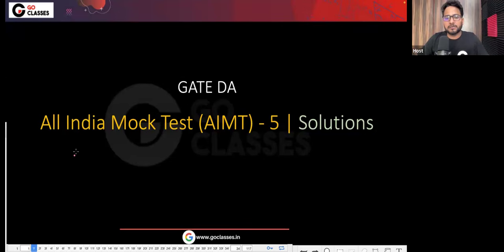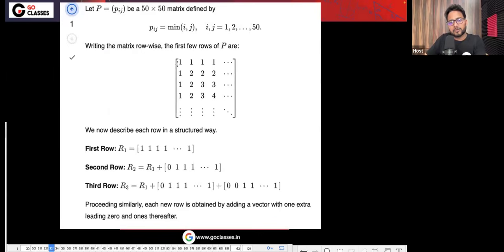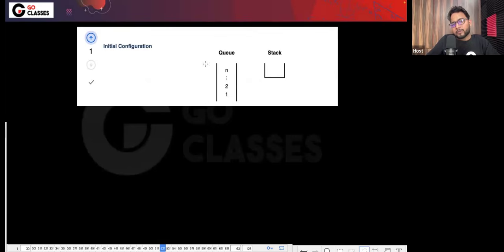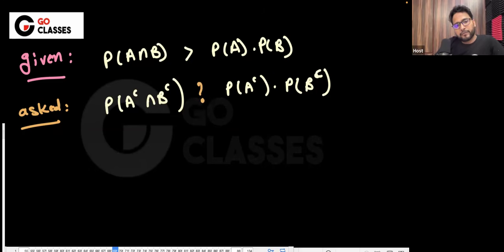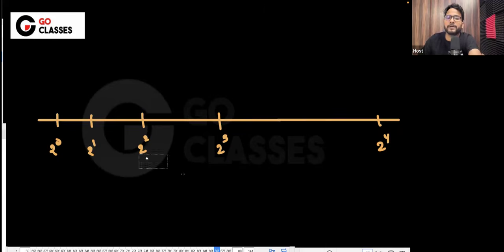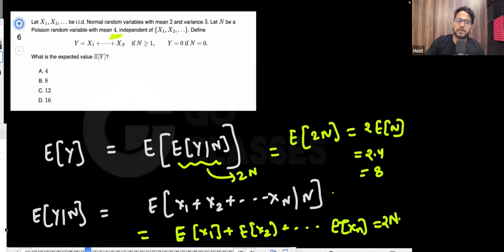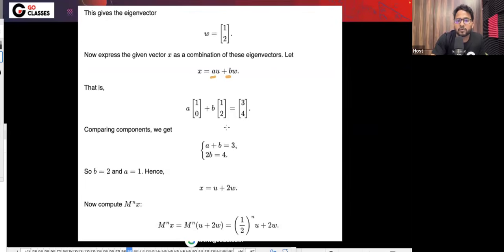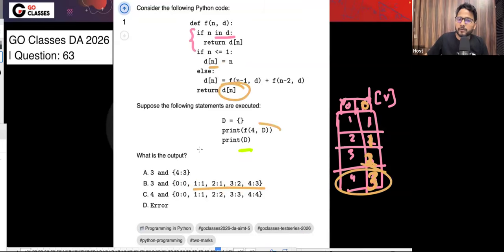AIMT -5 Solutions | GATE DA 2026 | Complete Analysis| Sachin Mittal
00:00:21 - Q13
00:01:55 - Q14
00:02:44 - Q15
00:04:26 - Q16
00:08:16 - Q17
00:11:17 - Q18
00:13:27 - Q19
00:15:17 - Q20
00:18:43 - Q22
00:19:18 - Q23
00:22:13 - Q24
00:29:31 - Q25
00:30:10 - Q26
00:30:57 - Q27
00:34:00 - Q28
00:44:14 - Q29
00:45:26 - Q30
00:49:04 - Q31
00:52:56 - Q32
00:54:16 - Q36
00:57:01 - Q37
01:01:09 - Q38
01:13:43 - Q39
01:15:33 - Q40
01:20:16 - Q43
01:23:15 - Q44
01:36:01 - Q45
01:43:13 - Q46
01:47:00 - Q47
01:52:36 - Q48
01:56:37 - Q49
02:00:33 - Q50
02:02:45 - Q51
02:04:42 - Q52
02:09:13 - Q53
02:11:29 - Q54
02:12:15 - Q55
02:14:22 - Q56
02:20:31 - Q57
02:21:54 - Q58
02:25:27 - Q59
02:27:38 - Q60
02:30:39 - Q61
02:35:13 - Q62
02:39:18 - Q63